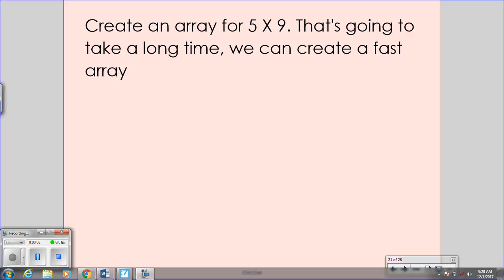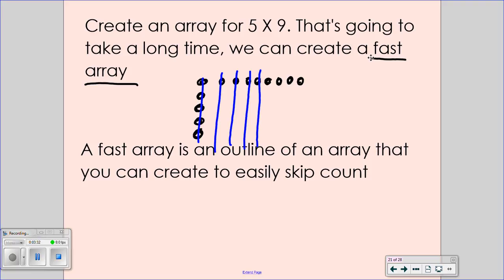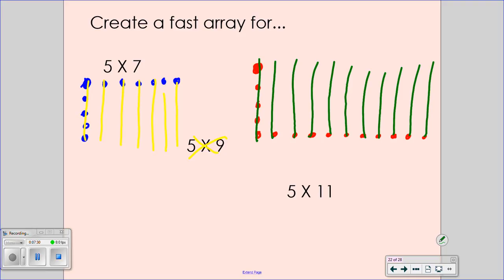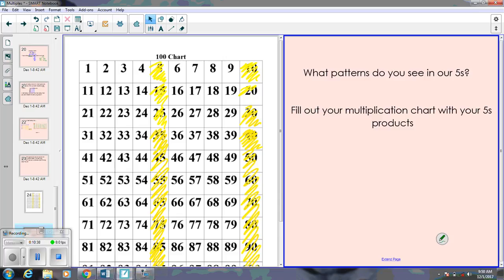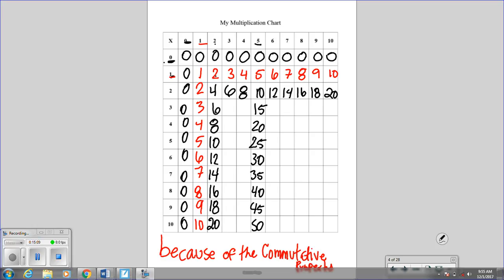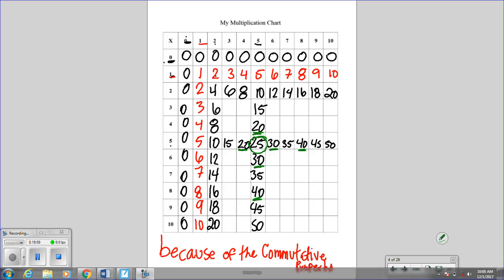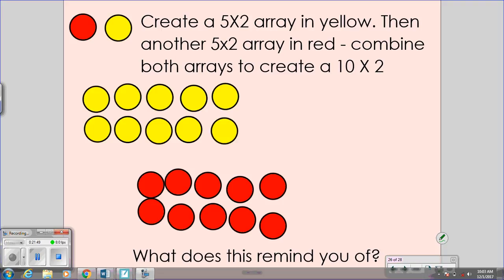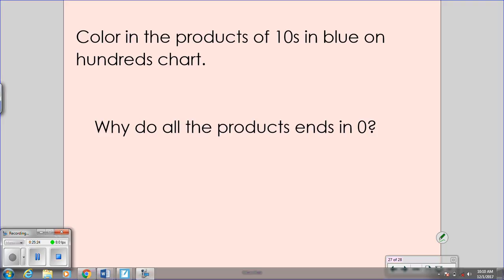5s and 10s